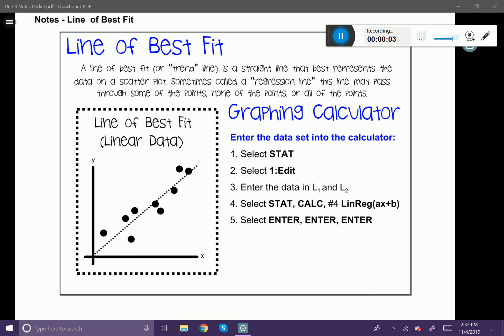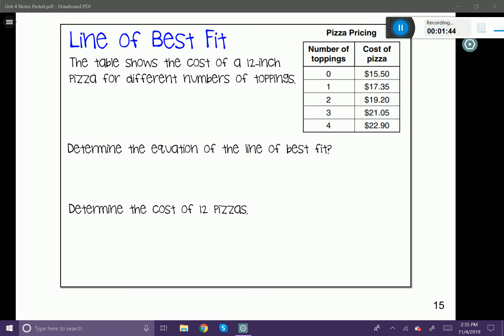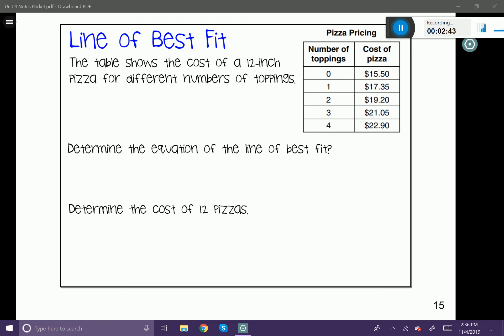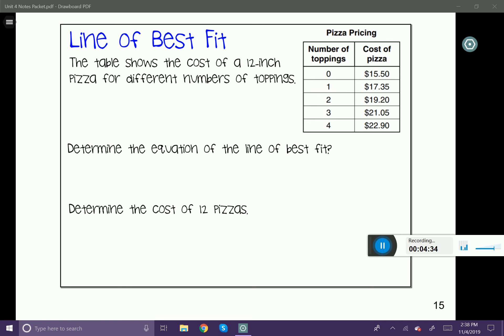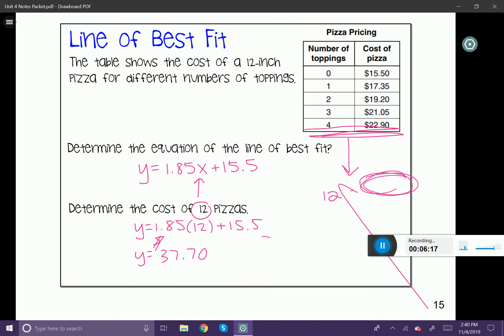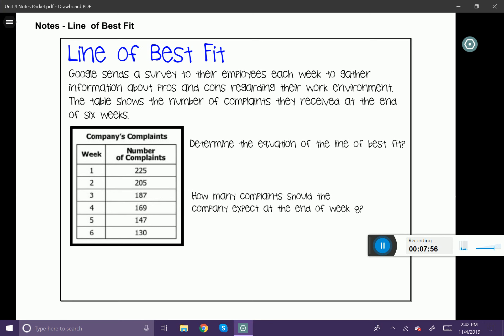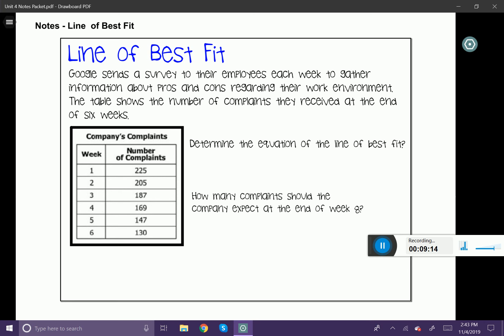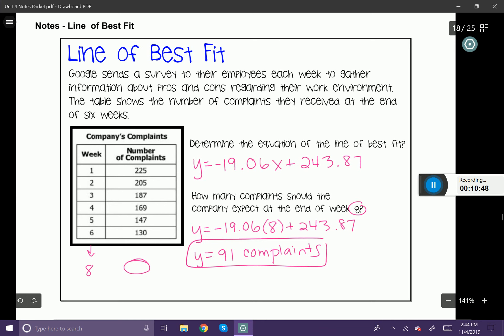Line of Best Fit